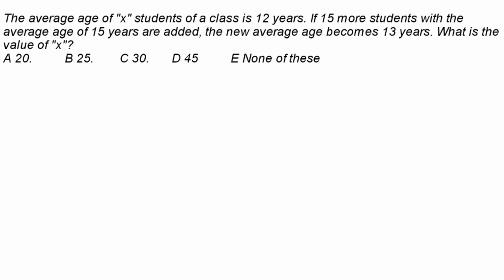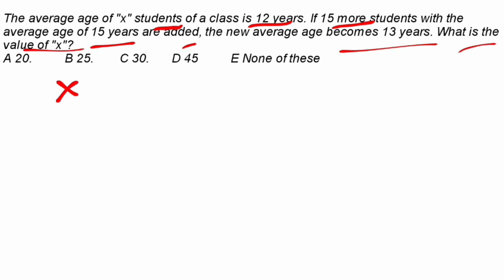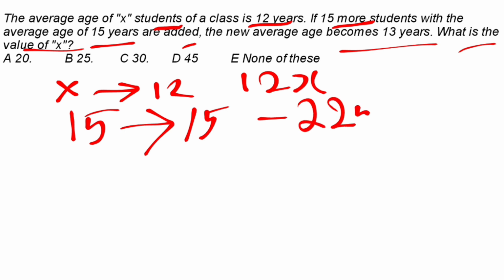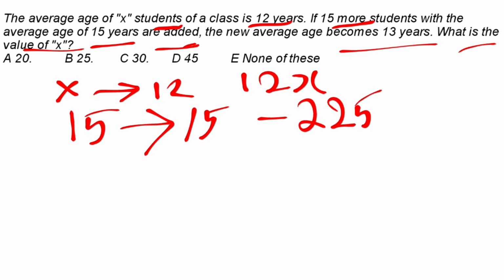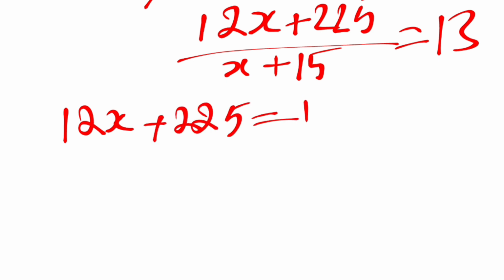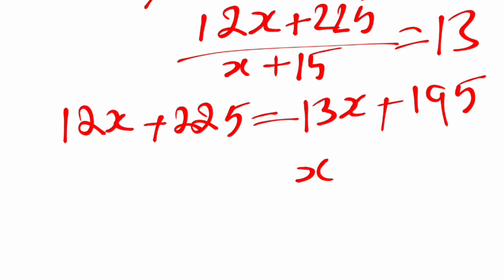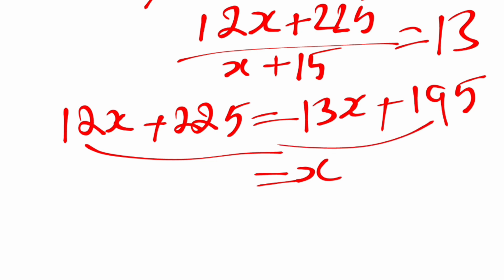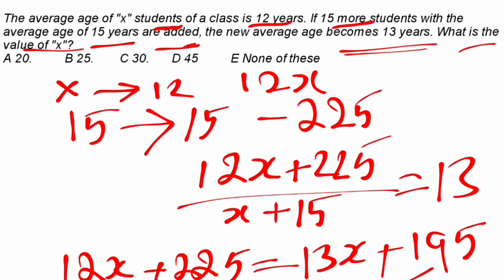average problems for beginners banking SSC RRB exams | arithmetic short tricks